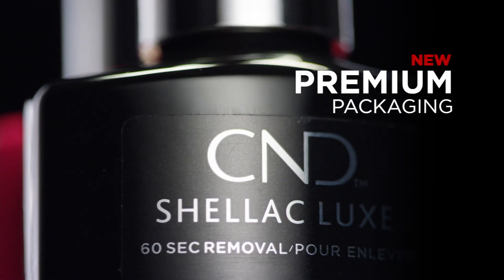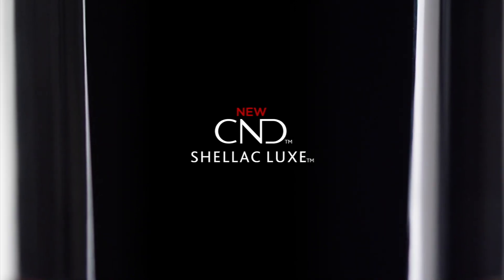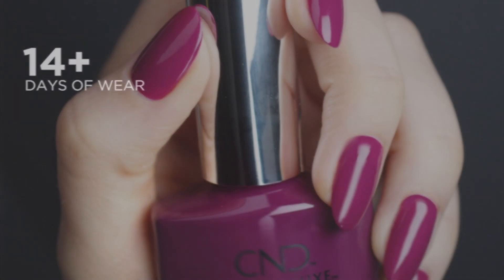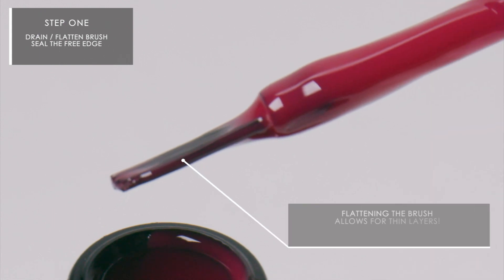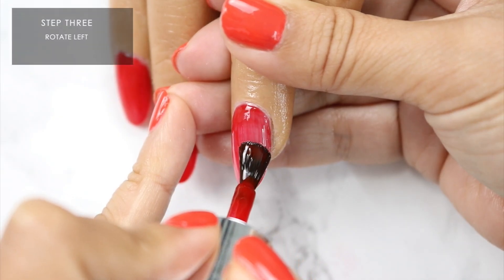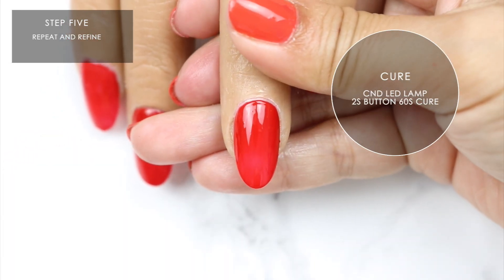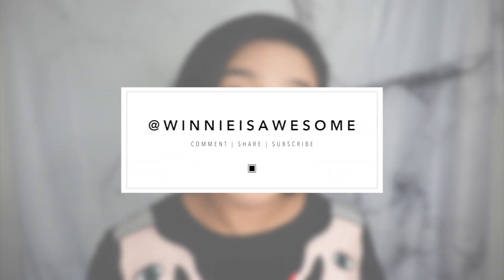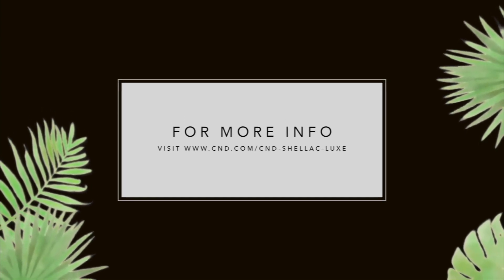APPLICATION HOW-TO | CND SHELLAC LUXE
HELLO HELLO!!
Today's WinnieWednesday is on how the application of CND Shellac Luxe works, with the help of my SPECIAL FRIEND!

If you have any questions, be sure to reach out and let me know! I'm here for you!!

For any additional information on CND Shellac Luxe,